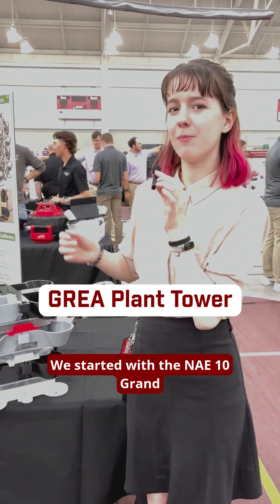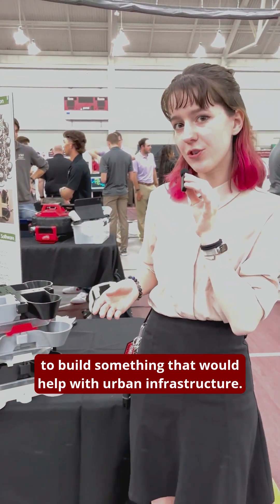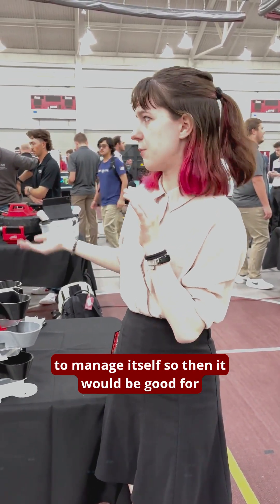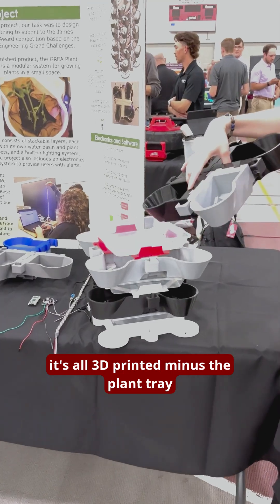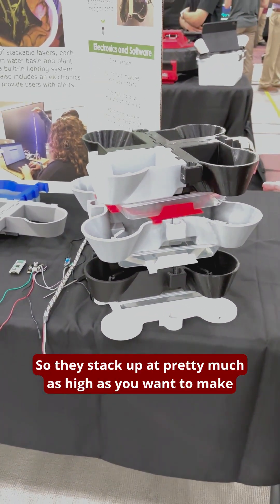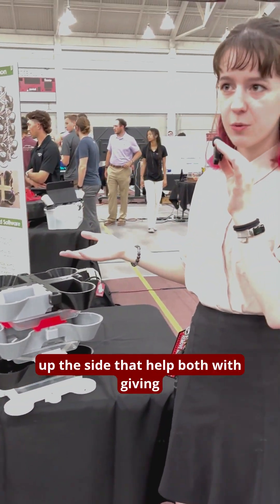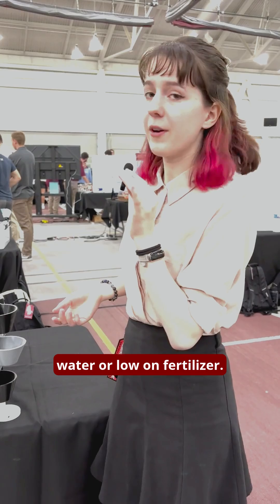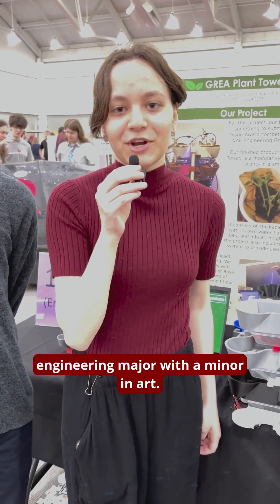Grea Plant Tower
The Grea Plant Tower addresses the growing field of urban agriculture and gardening by providing an easy-to-use hydroponic plant growth system that is compact, cost-effective, and quick to assemble. It allows users with limited budgets, restrictive spaces, and busy lives to engage with sustainability and create a positive impact on their own health.